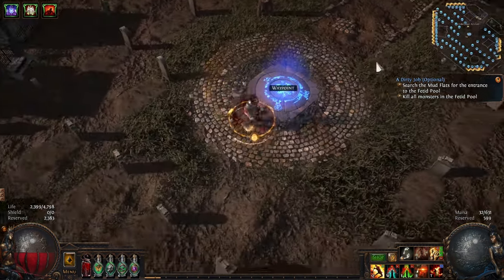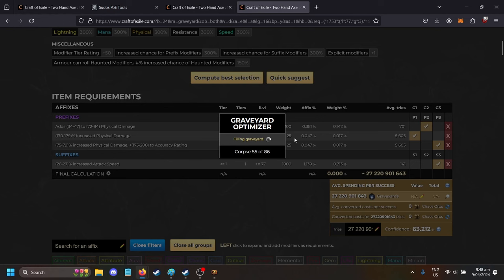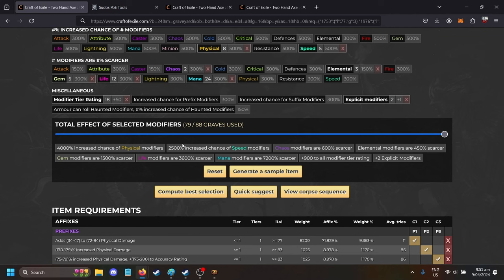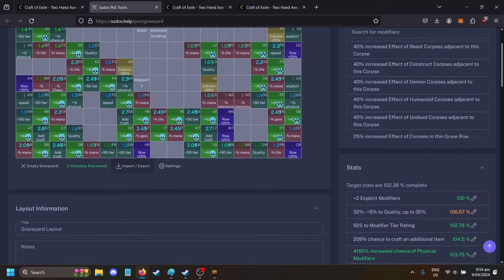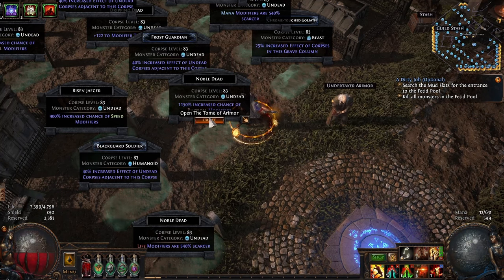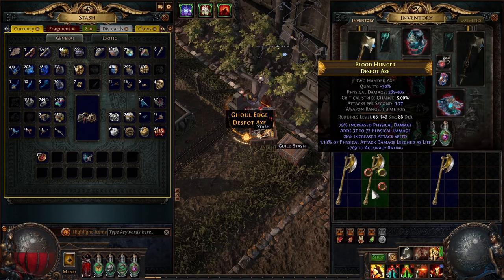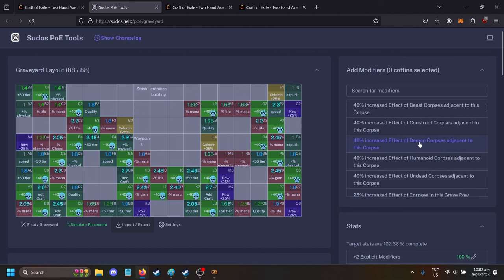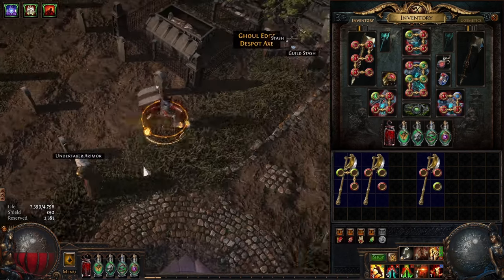How You Can Print 1100+ PDPS Axes || Recipe Inside || Necropolis Axe Crafting Guide [PoE 3.24]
Make sure you use the adjacent effect corpses properly, if they affect one type you have to use corpses of that type around it and therefore the whole chain of corpses as they interlink. Don't get confused between the type of the adjacent corpse and the type of corpses they can affect. It's pretty confusing but they can be different.

Huge Shout out to the Makers of these tools! Amazing work guys!

My Graveyard Layout (click Import/Export under graveyard and copy paste this string into the box):

Link to my Recipe (copy paste this whole text, the hyperlink wont work):

Good luck mates! We will all be one shotting packs with the same axes shortly haha.

00:00 Intro
00:35 Craft of Exile
06:05 Sudos Graveyard Tool
10:00 Generating Sample Items
10:30 The Craft
11:08 Results and how I will fix failed axes
16:25 More Info About the Graveyard